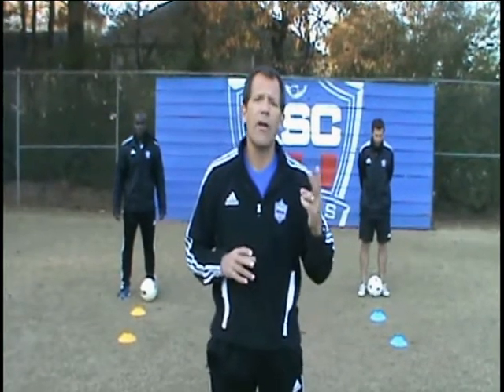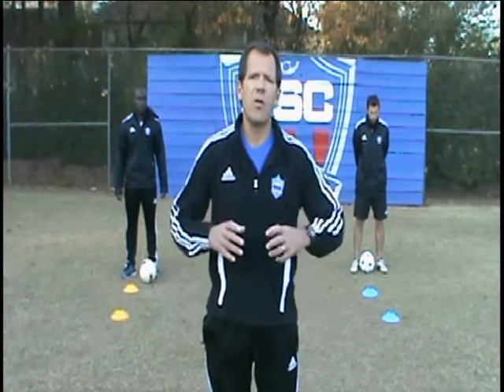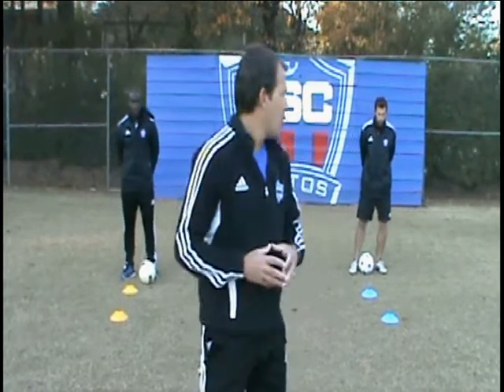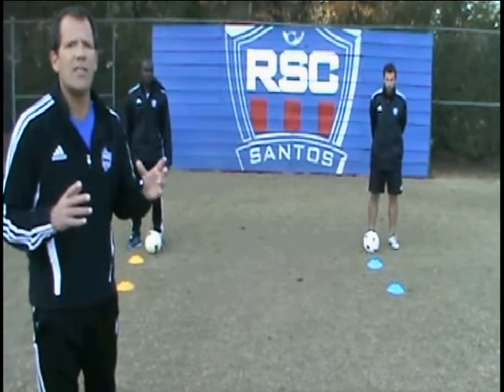Technical Training Video With Coach Mike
Roswell Santos SA Technical training video.